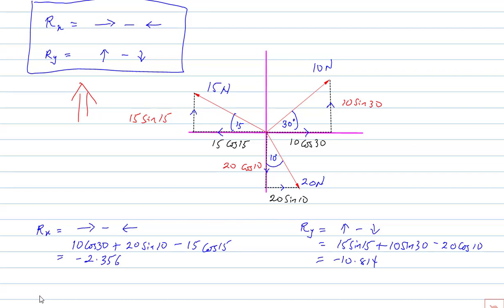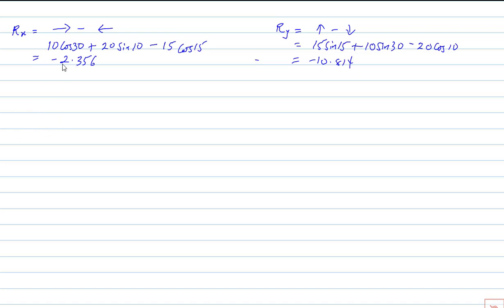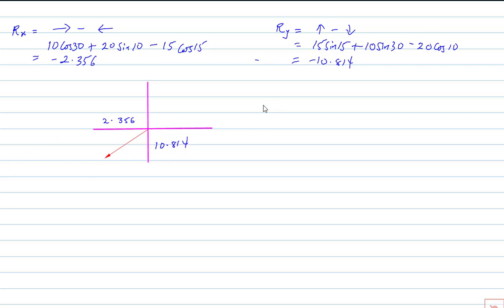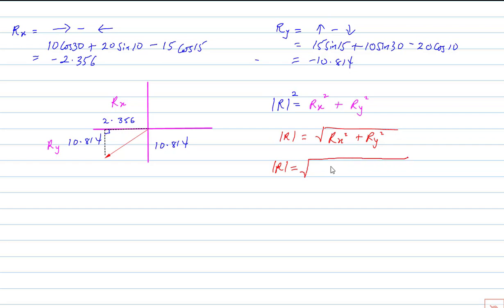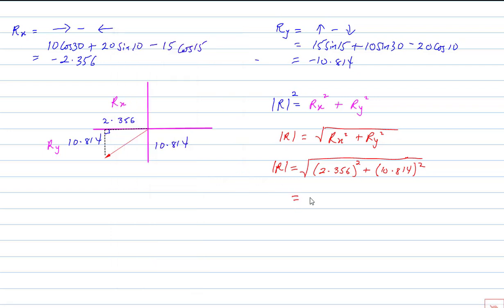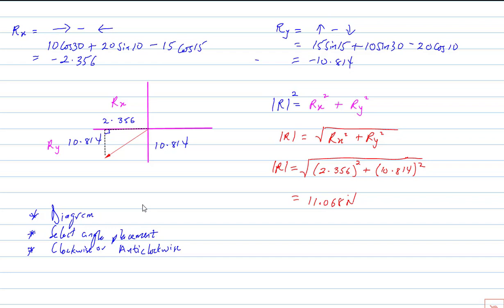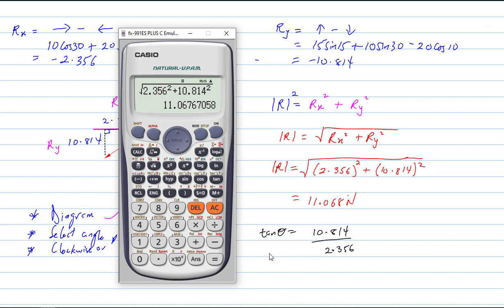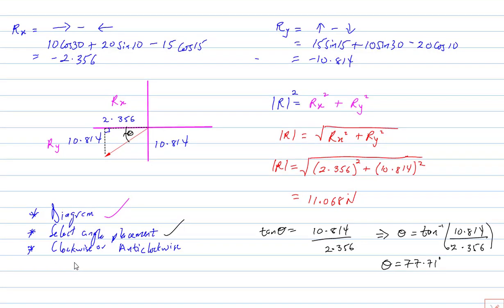FORCES LESSON 4 (Magnitude and direction)